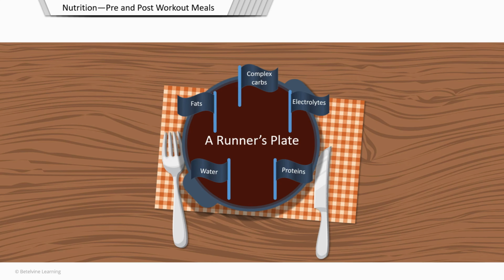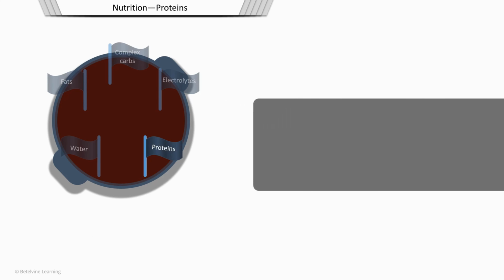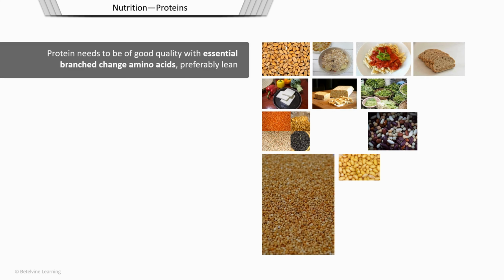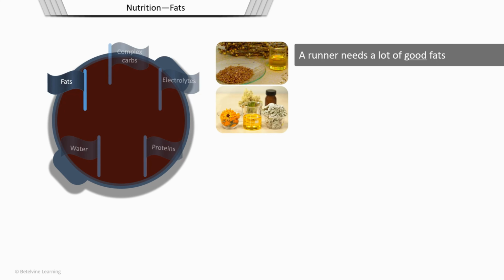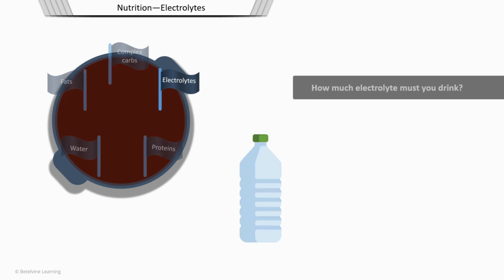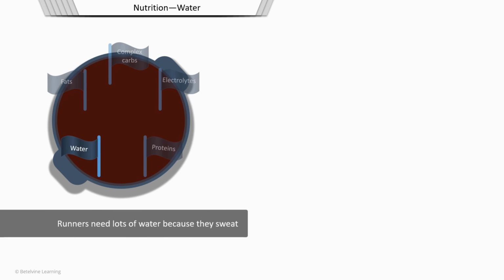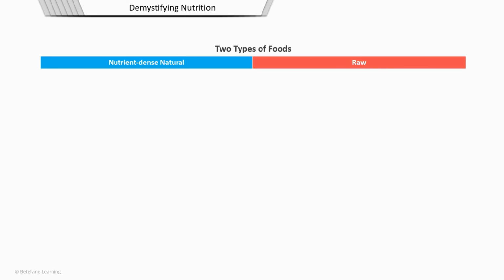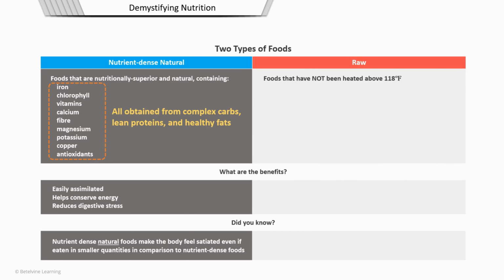Plant-Powered Nutrition for Runners: Focus on the Essentials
This video explores the essential nutrients runners need: complex carbs for sustained energy, protein for muscle repair, healthy fats for satiety, electrolytes to replace lost salts, and water for hydration. It also highlights the benefits of nutrient-dense and raw foods for runners.

This video is topic 3 (part two) of the course, 'Couch to 10K Basics: Preparing for Your First Run'. The aim of the course is to help students learn how to run a stress-free and injury-free 10K distance through a structured plant-powered approach to running.